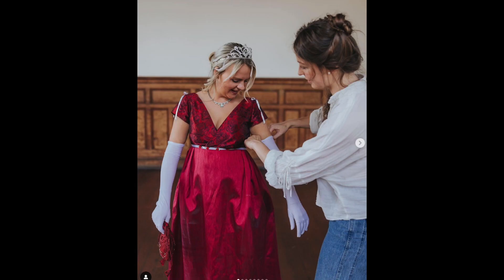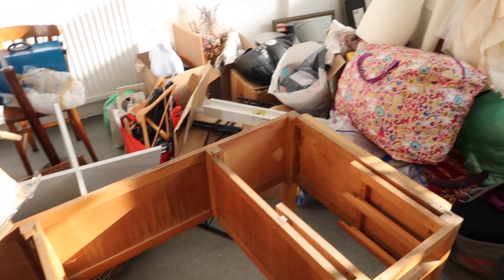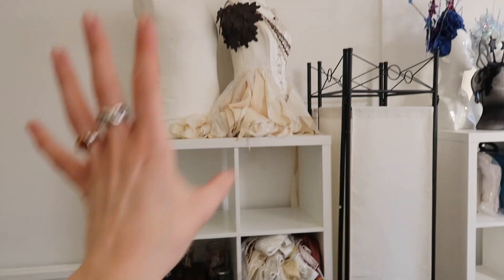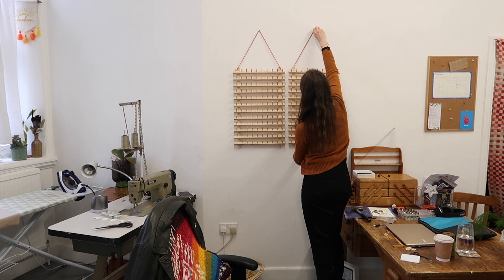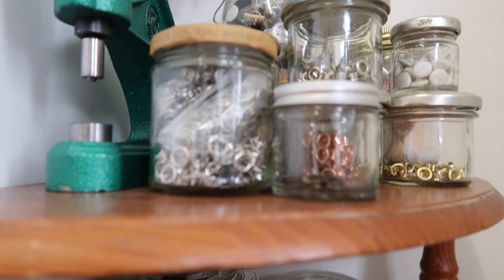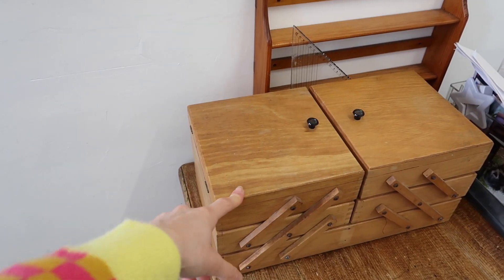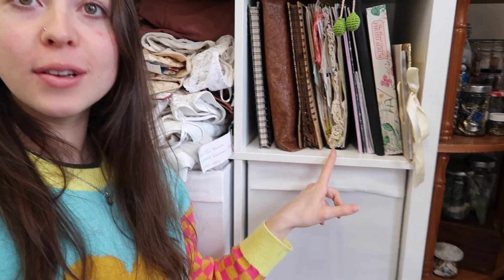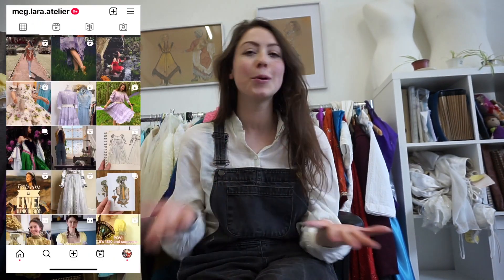Moving Into My New Costume Studio - Vlog & Tour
Hey everyone! Ok so welcome to my first ever Youtube video whoop whoop!
I'm so excited because I've recently moved into a new costuming studio which I absolutely love, and I wanted to bring you along with me whilst I set everything up. This is where all the magic happens, and where I create all my pieces.

A little bit about me and my work…

My name is Meg and I'm a costume designer and maker, based in the north of the UK. I love all things fantasy and history, and love to create one of a kind costumes from my studio in the heart of the Yorkshire countryside.
I'm a nature lover and super passionate about all things sustainability, so I specialise in creating historical costumes and fantasy fashion made almost entirely from reclaimed and second hand materials. Coming from a working class background, I've learnt to be resourceful in how I create my art, and I truly believe that magic can be created from the mundane, if you can train your eye to see the potential in unwanted materials.

The costuming/dressmaking world can often feel overwhelming and in-accessible to those on a smaller budget or without professional training. My goal is to inspire you to create without boundaries or conventional thinking, and to simply 'have a go' with whatever you have. Costuming is all about self-expression, storytelling, and connection, and it should be fun above all else!

This channel is my way of sharing my passions with the world and with you, so thank you for taking the time to stop by my little corner of the world and if you feel like sticking around, welcome!